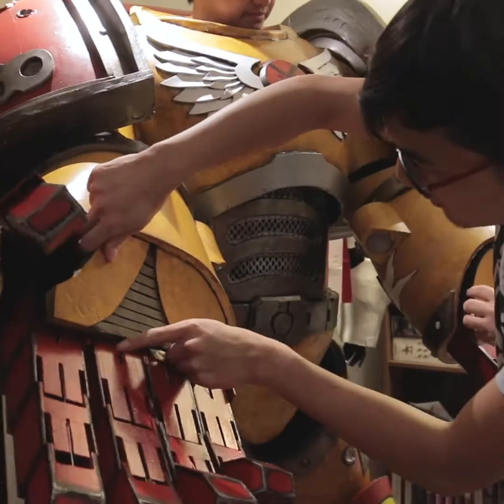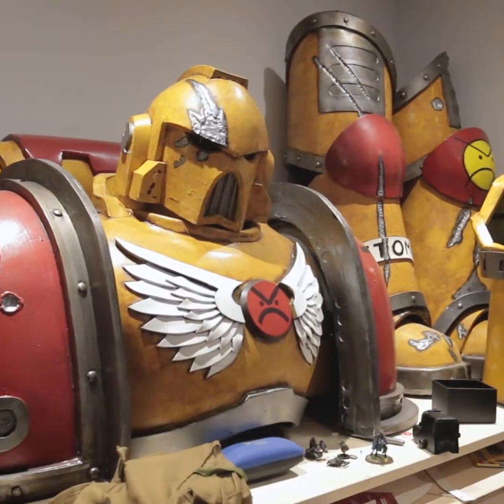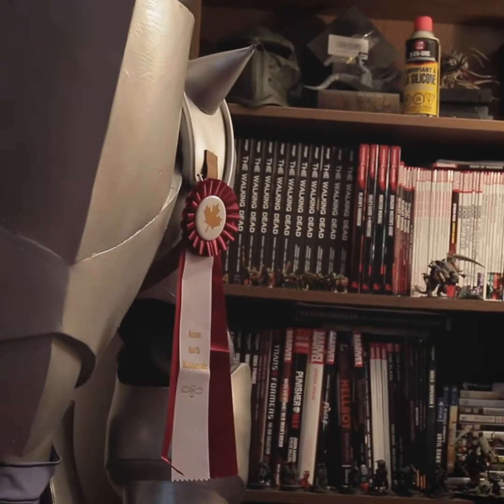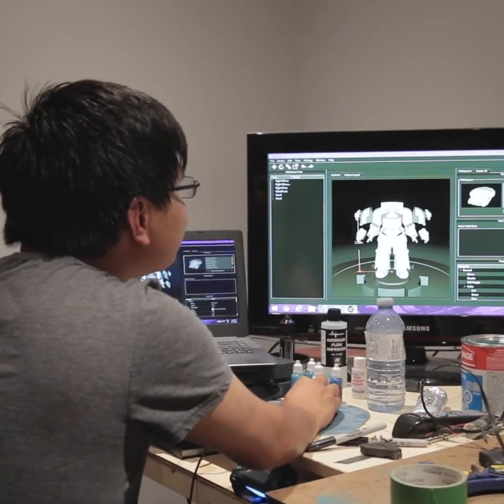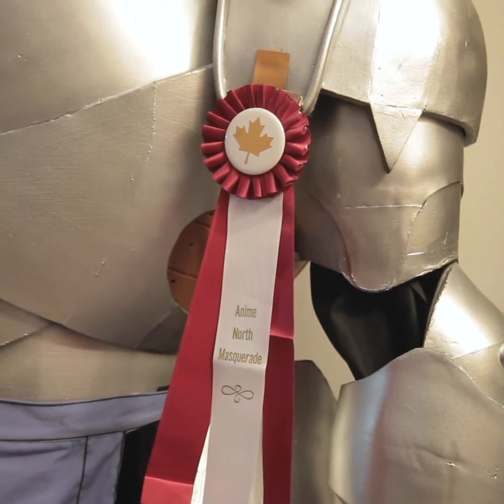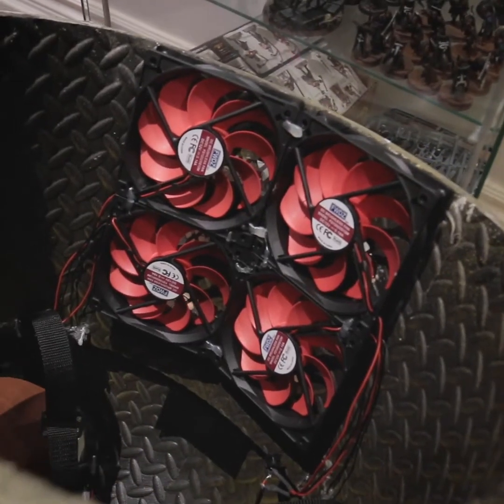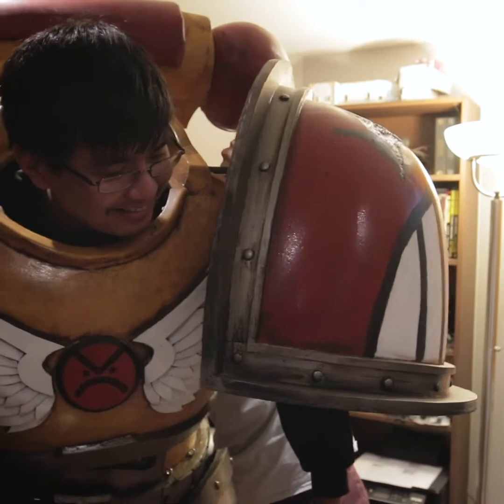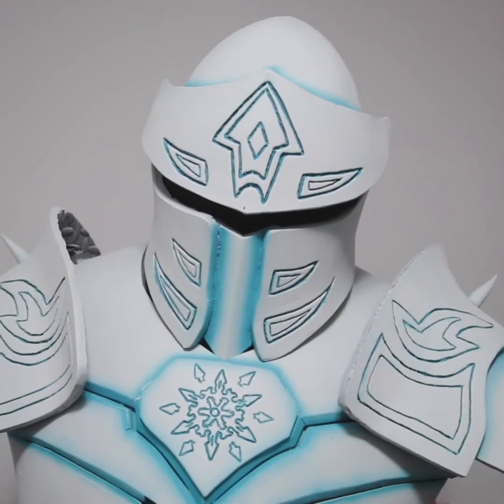Toronto cosplayer Jimmy Do gets ready for a convention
Jimmy Do started cosplaying as a hobby when he was in high school. Combining his passions for video games and cabinetry, Do has made some of Toronto's most jaw-dropping cosplays. In the midst of Toronto's biggest comic and gaming convention, Do invited us to watch how he gets ready for a convention.